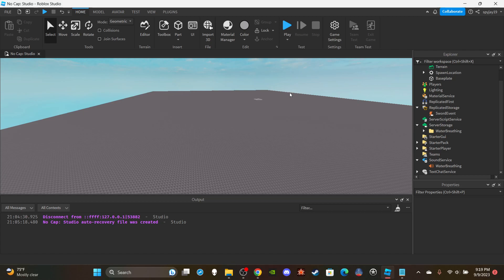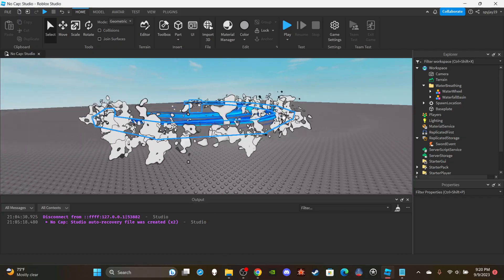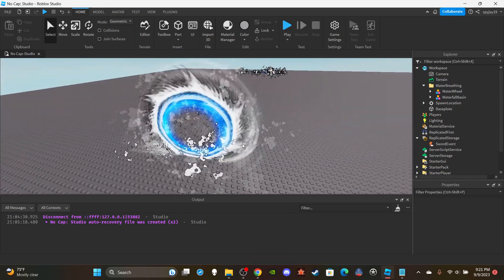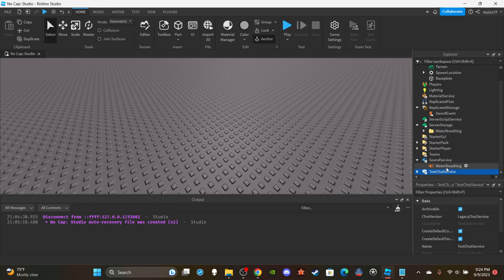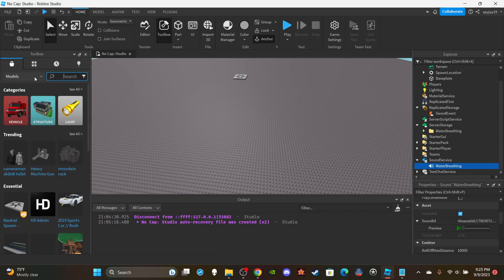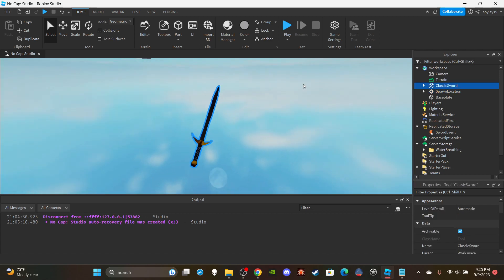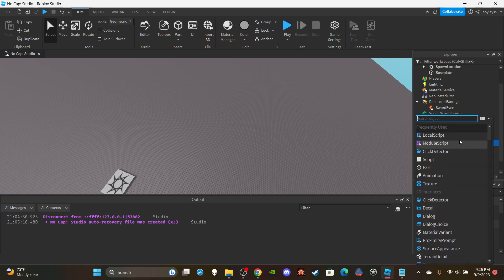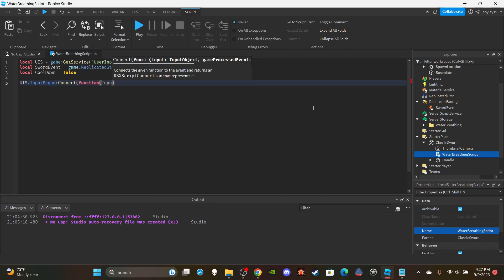How to make Tanjiro's Water Breathing in Roblox! [Part 1] (Roblox Studio Scripting Tutorial 2023)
Thumbnail Artist: mqac on Discord

-Shout out